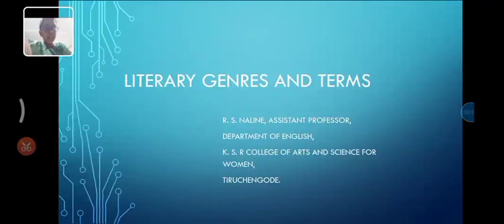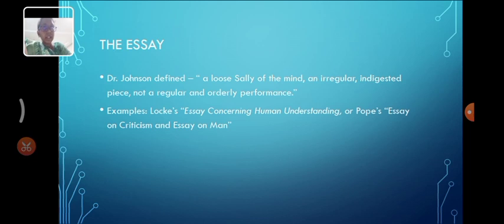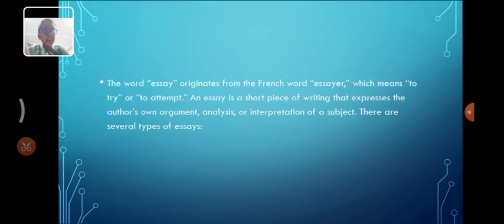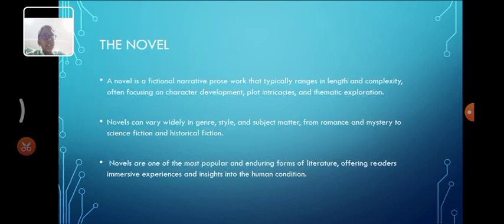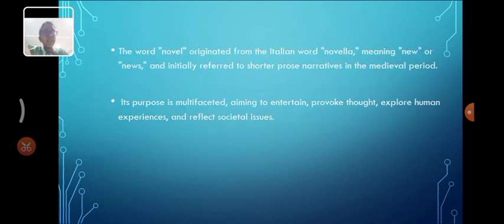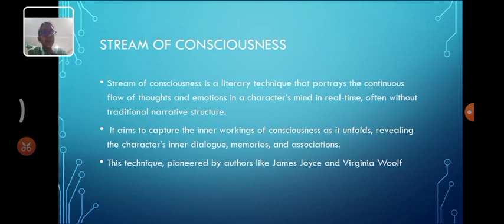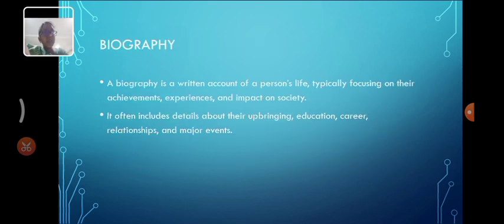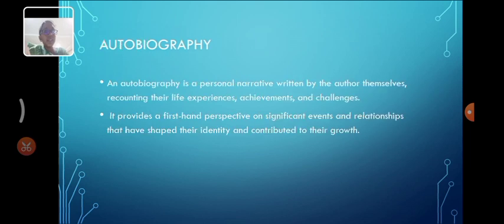LCS: LITERARY GENRES AND TERMS PART II | Mrs. R. S. NALINE | ENGLISH